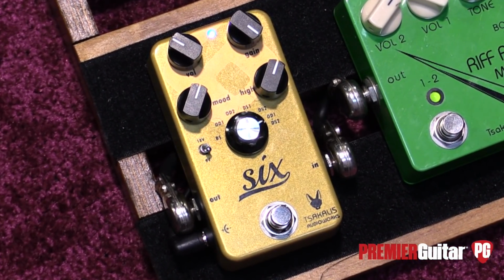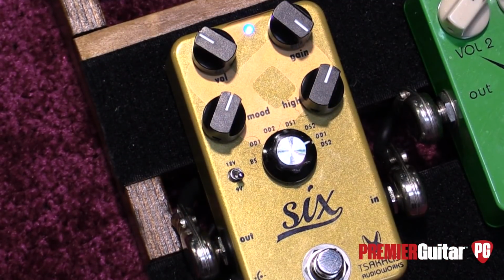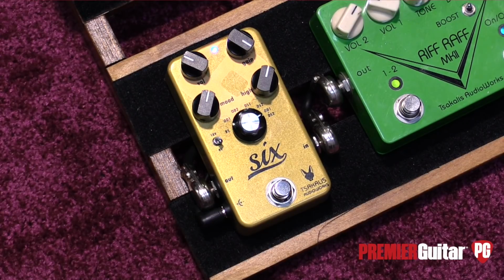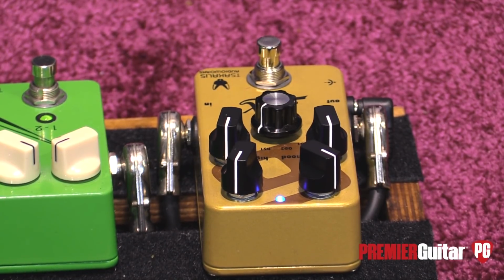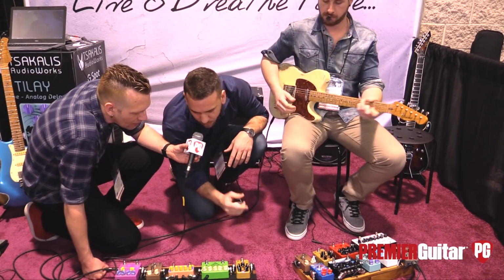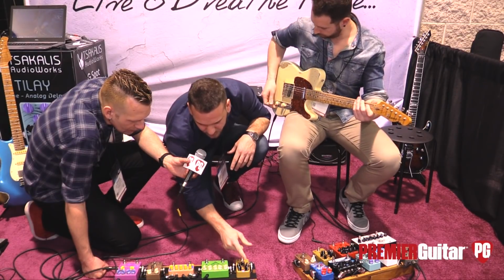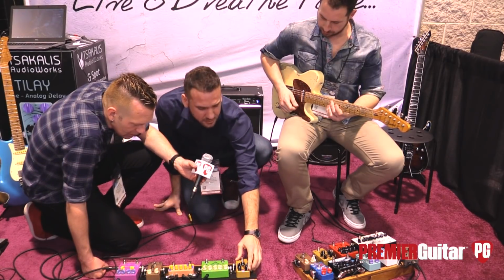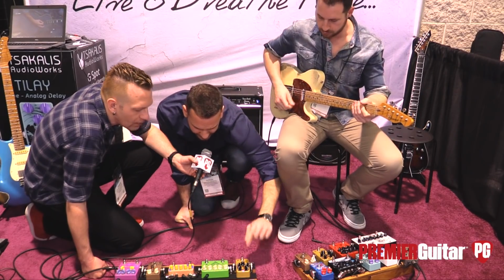NAMM '19 - Tsakalis AudioWorks Six B.O.D. Demo